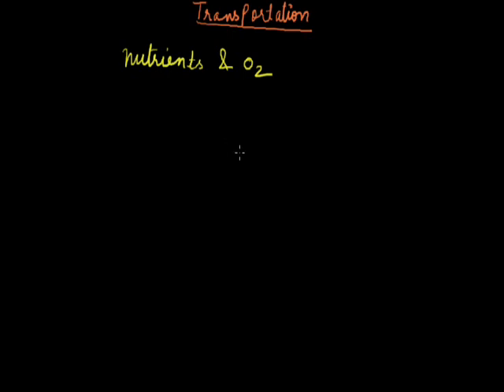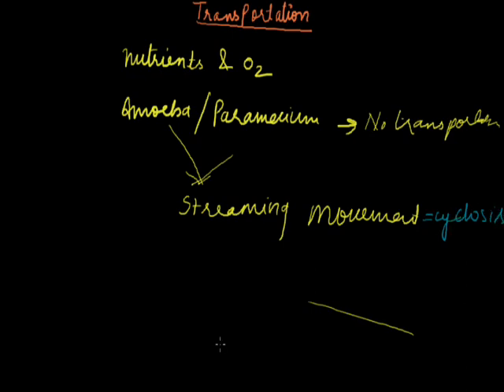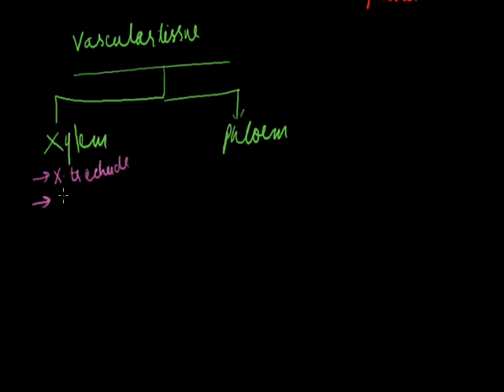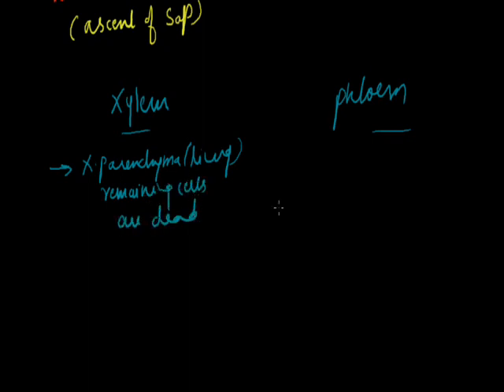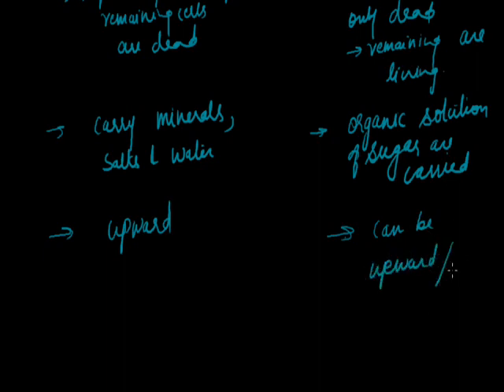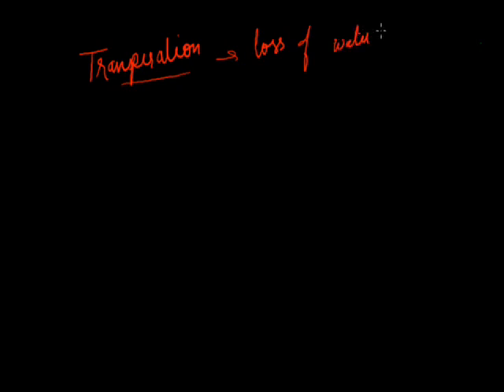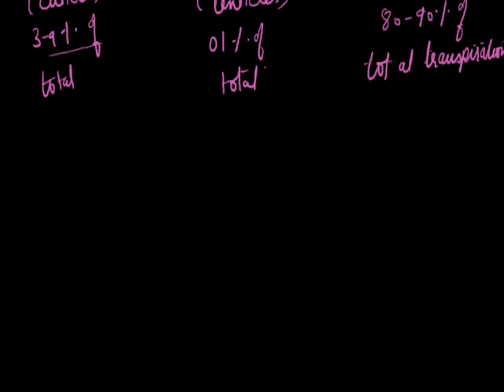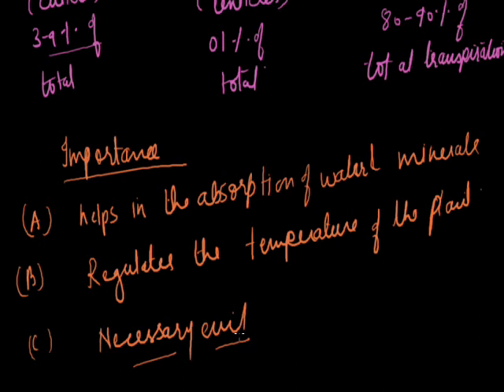Transportation 001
Introduction, transportation in plants(vascular tissue) grade x